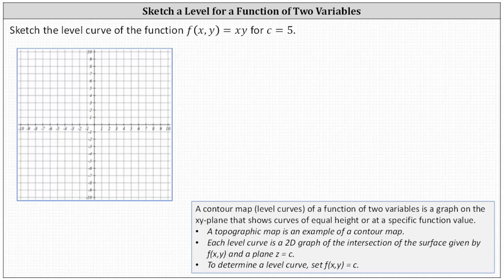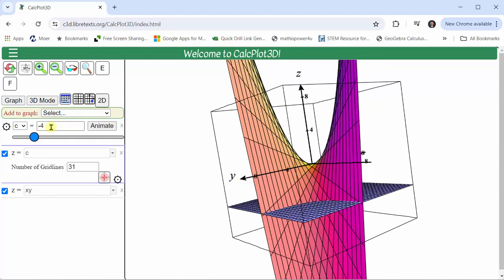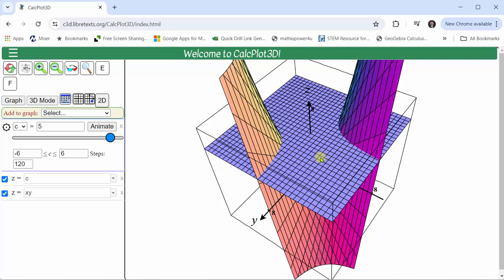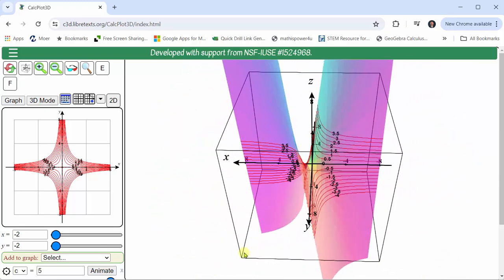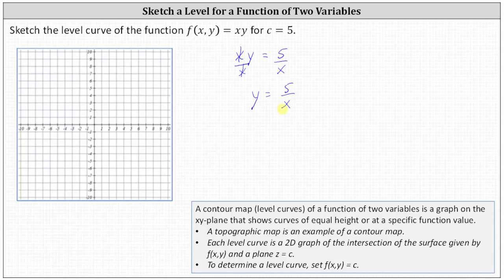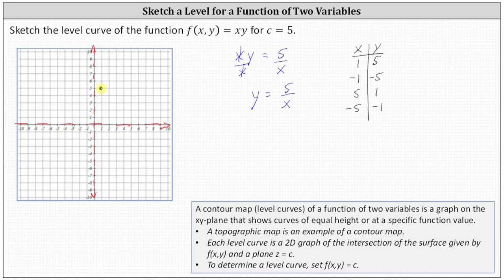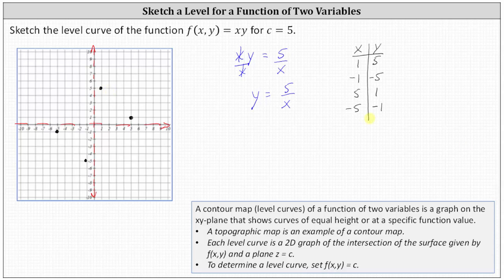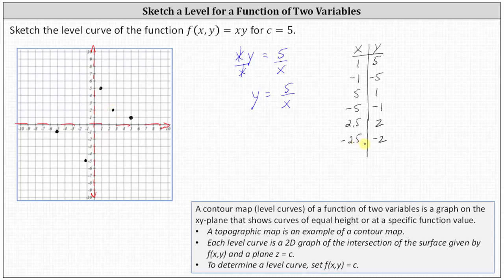Sketch a Level Curve for a Function of Two Variables: Rotated Hyperbola (Rational)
This video explains how to sketch a level curve for a function of two variables.